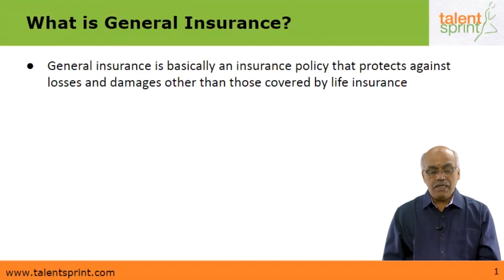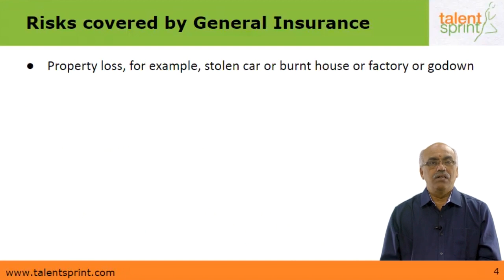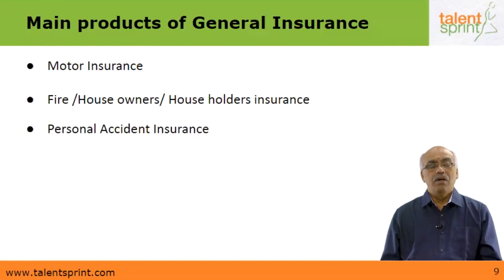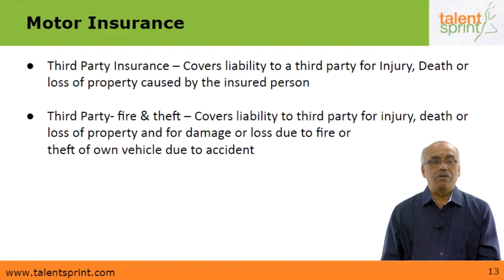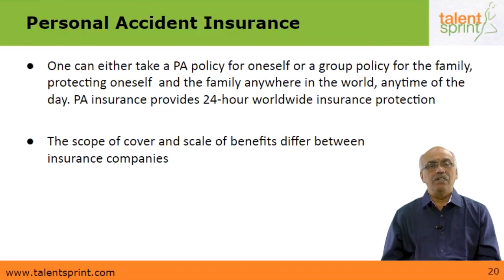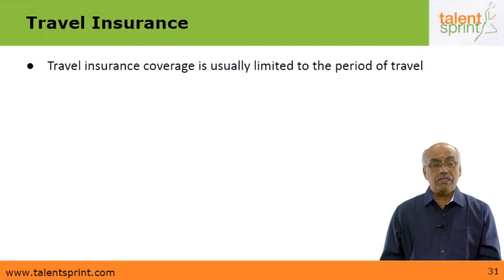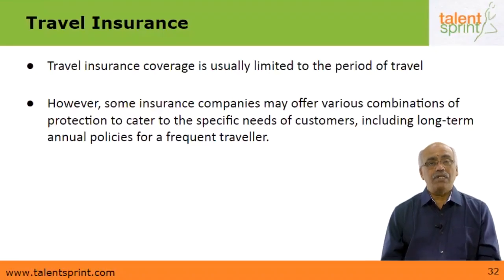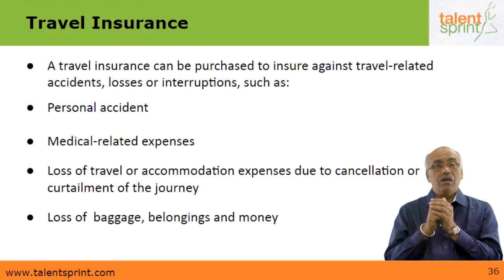Insurance Part 2 | Banking Awareness | TalentSprint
Subject: General Knowledge
Topic: Banking Awareness
Sub-topic: Insurance Part 2

Happy learning!